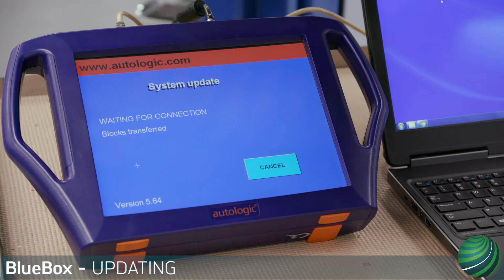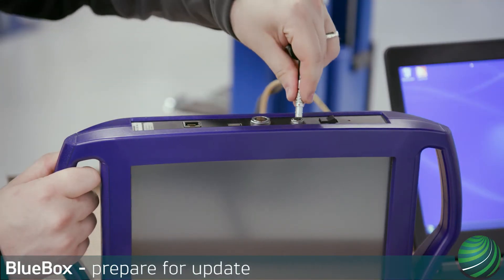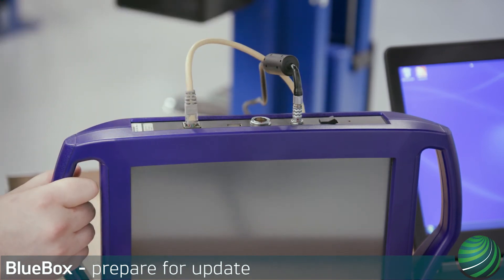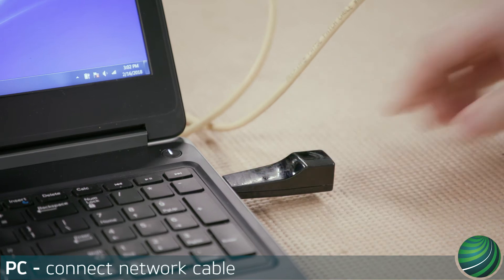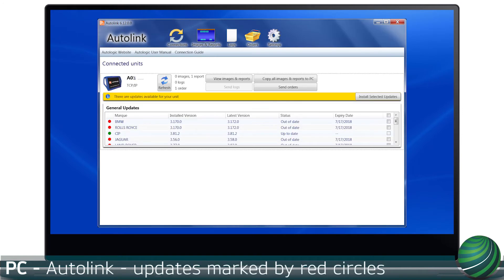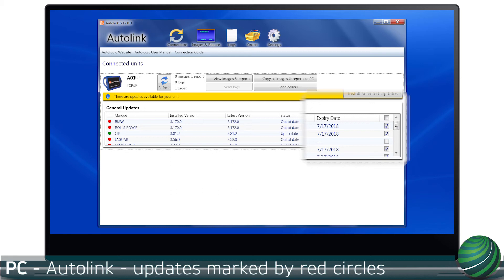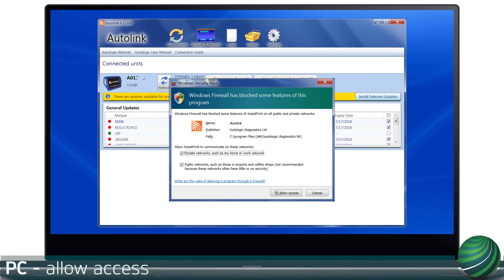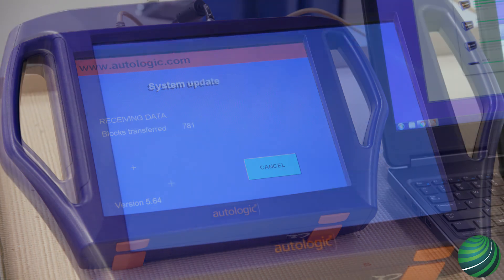How to Update Autologic BlueBox Diagnostic Software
​This video will illustrate how to perform a software Update on your Autologic BlueBox Device.